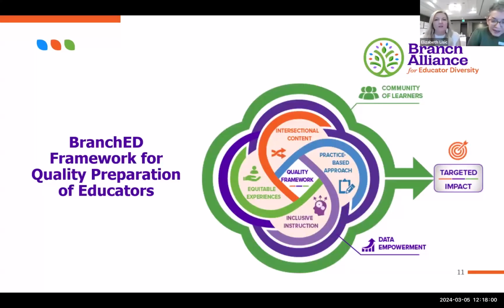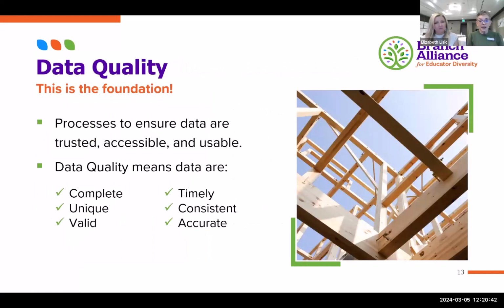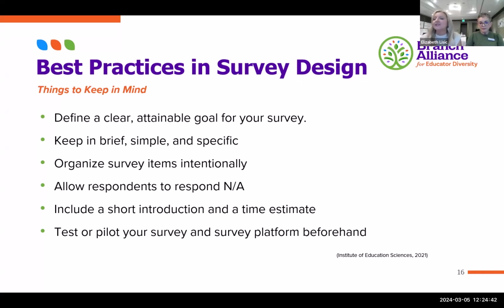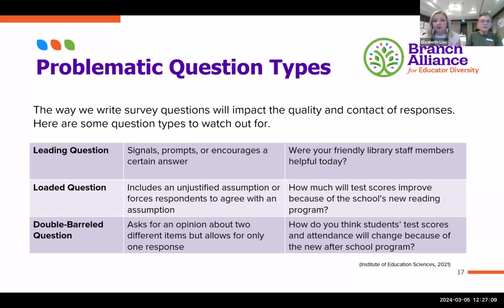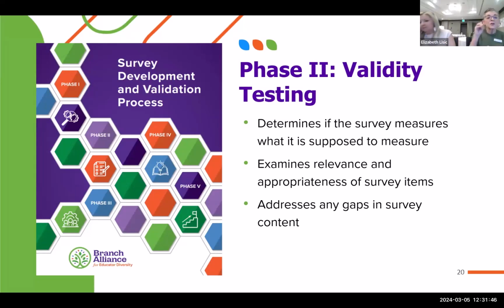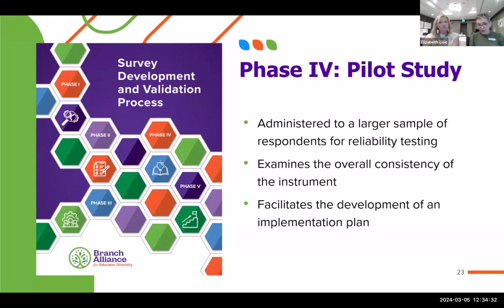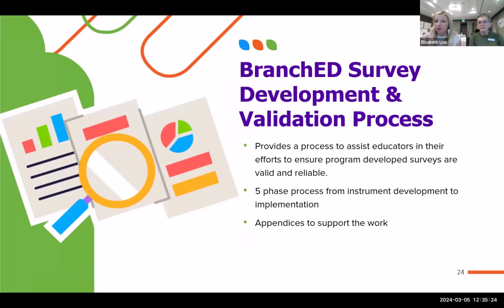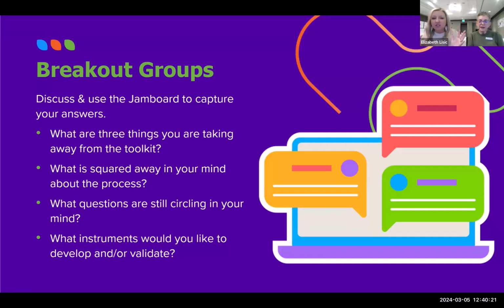Survey Says: Developing and Validating Surveys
Surveys are an important tool within education to gather data that is necessary to inform and improve educational offerings and support. Survey data can be used formatively and summatively to help educators understand experiences, assess opportunities, track attitudes, and much more. It is vital that the tools being leveraged to collect this information are valid and reliable to ensure that data being used to inform programs is sound and trustworthy. This workshop will provide participants with a process to guide their efforts to ensure program developed surveys are valid and reliable.

Participants will:

Recognize the importance of validity and reliability in educational survey design

Learn practical strategies and techniques to enhance the validity of survey instruments

Explore a protocol to guide survey validation efforts

Facilitators:

Dr. Patty Alvarez McHatton

Dr. Elizabeth Lisic